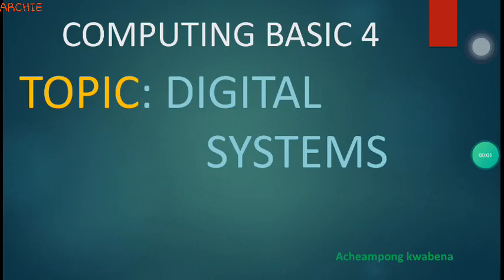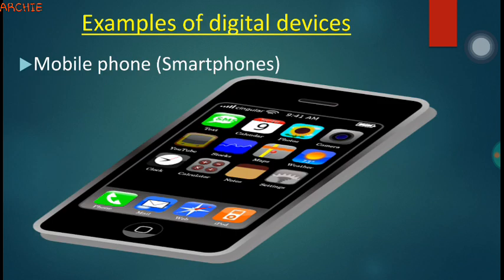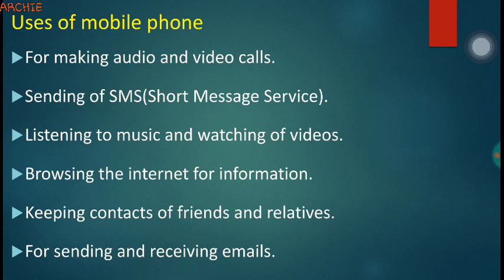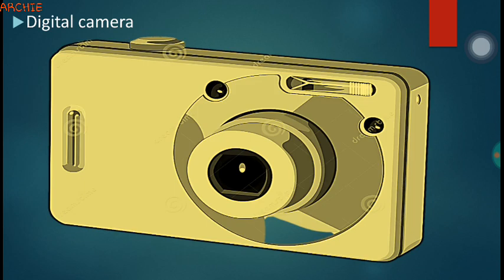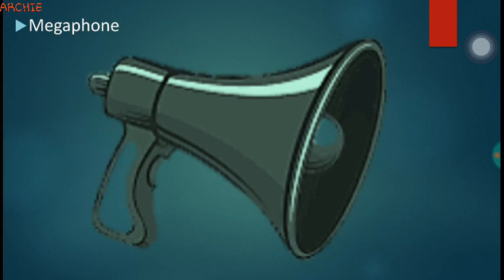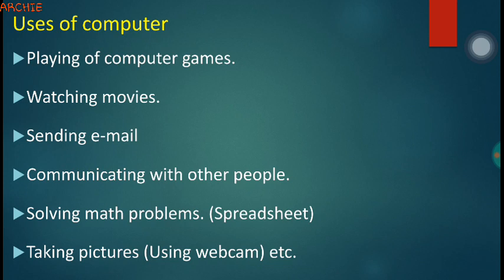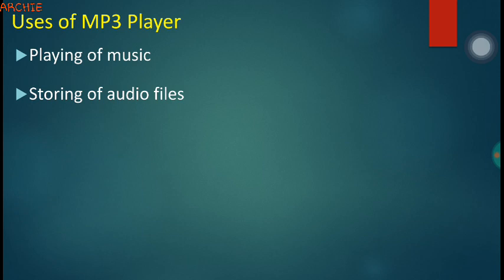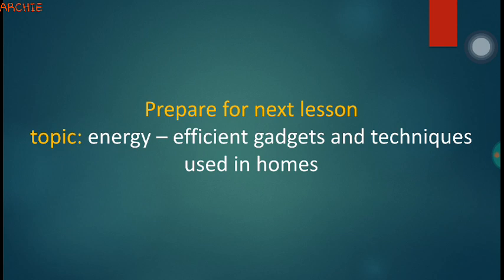DIGITAL SYSTEMS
DIGITAL SYSTEMS AND THEIR USES